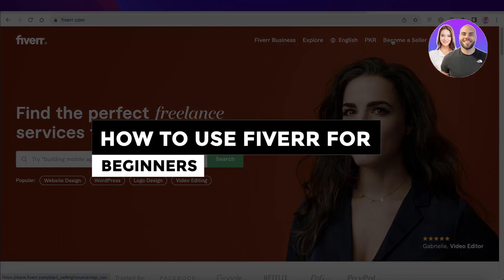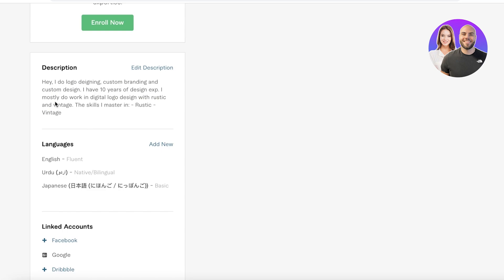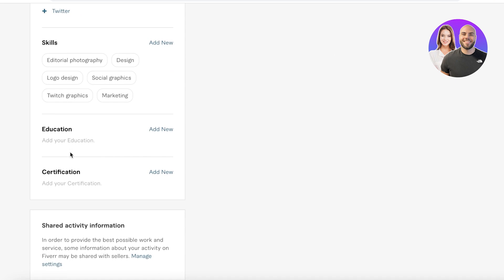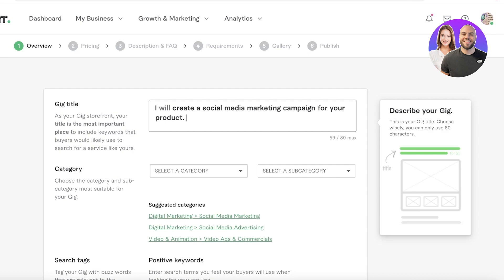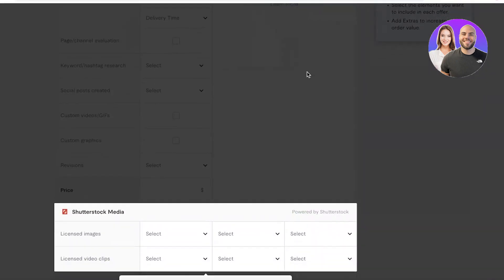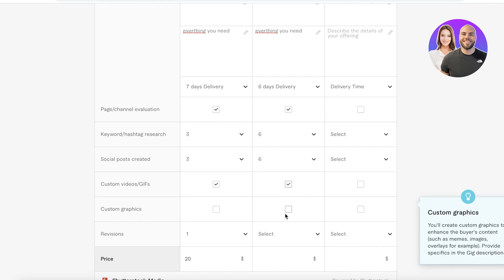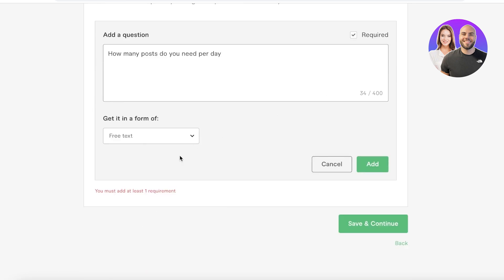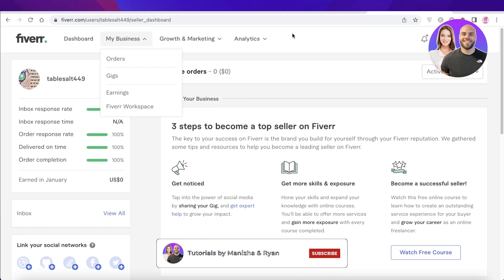How To Use Fiverr For Beginners In 2026 | Fiverr Tutorial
In this video we show you How To Use Fiverr. It is really easy to use and learn to use it in just a few minutes by following this super helpful tutorial to get a better understanding of everything.